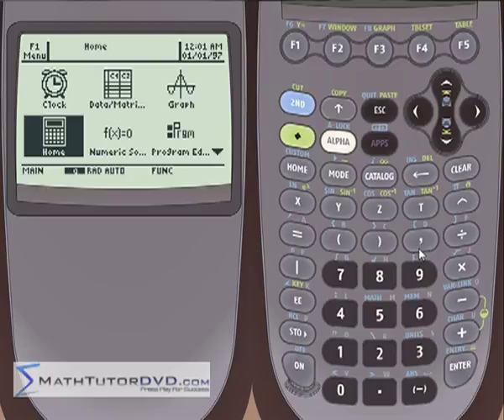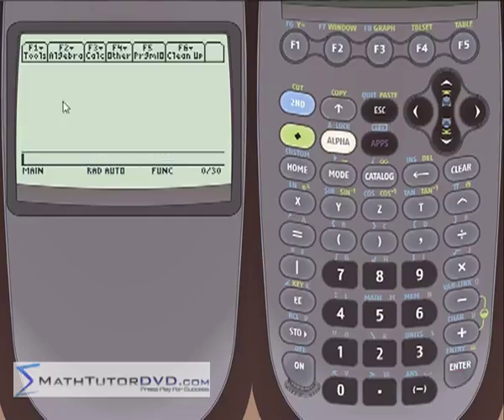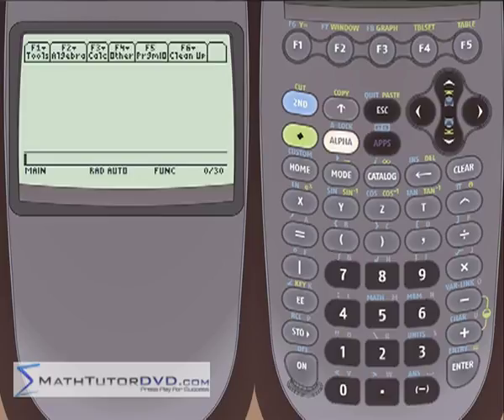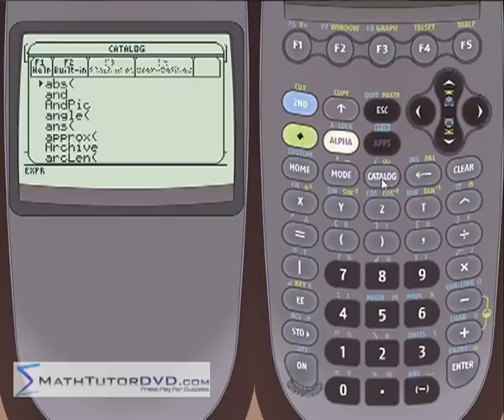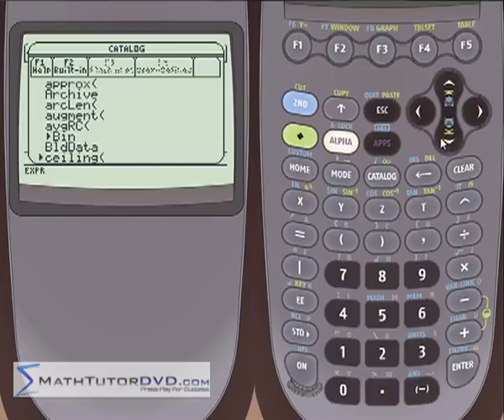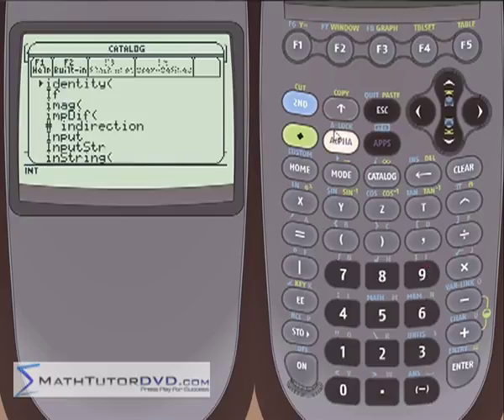Lesson 3 - The Catalog And The Math Number Menu